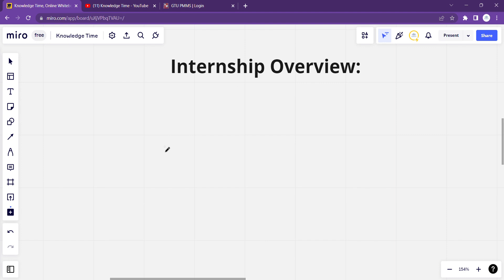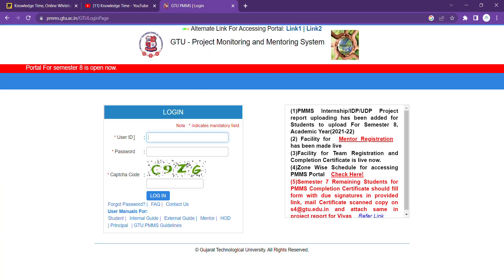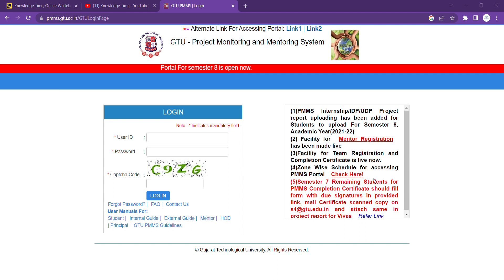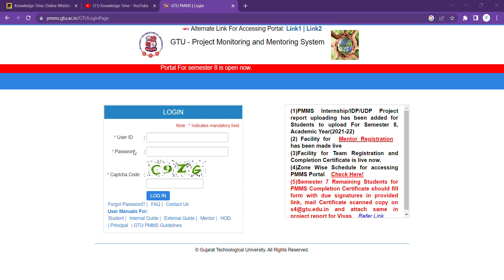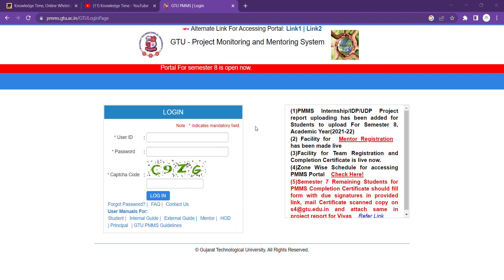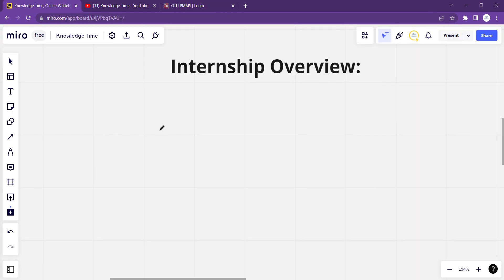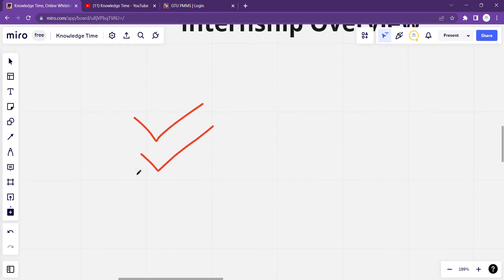Internship Overview for Final Semester Students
Internship guidance for Final Semester Students

In this video, you will learn about internship information for the final semester students.